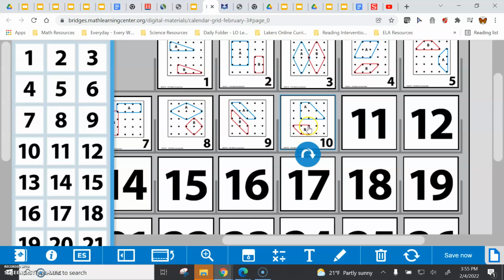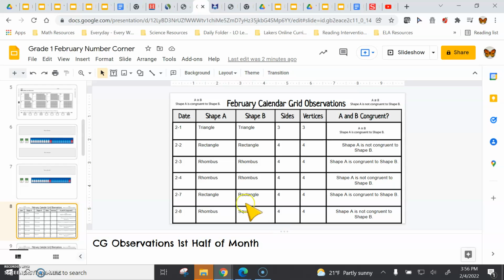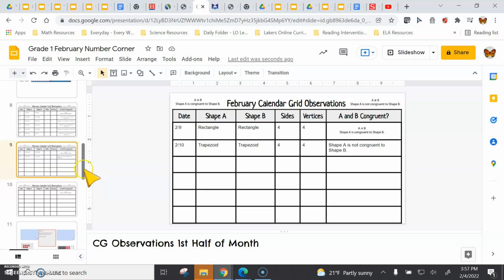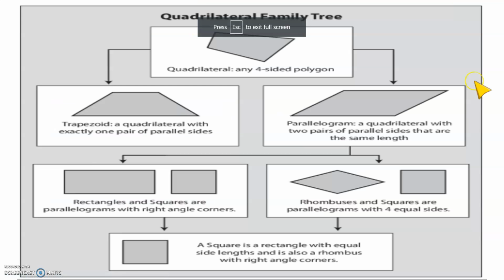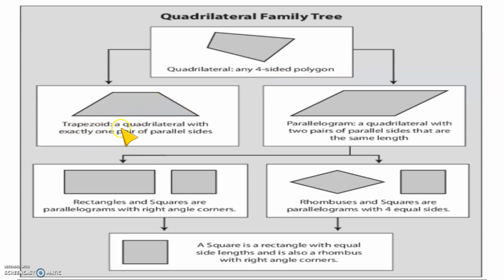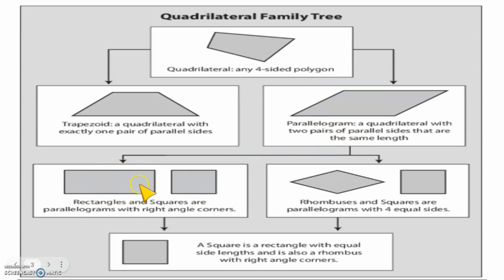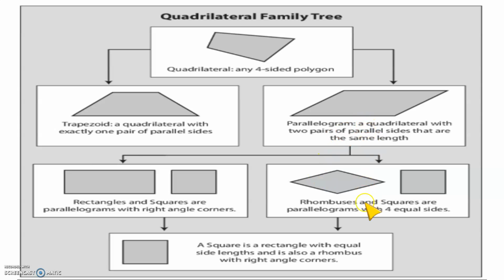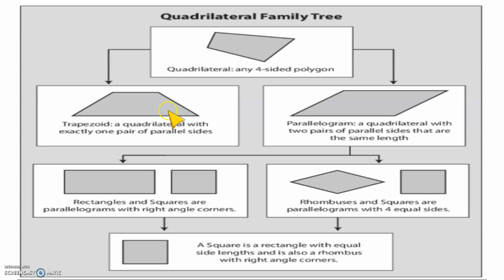Number Corner - Thursday, February 10, 2022